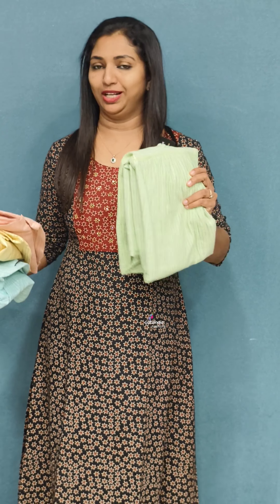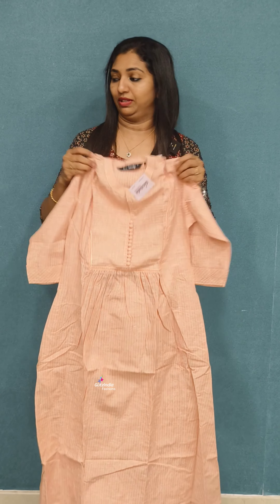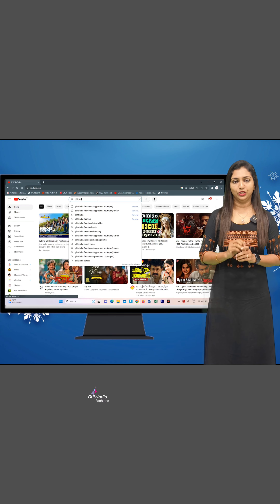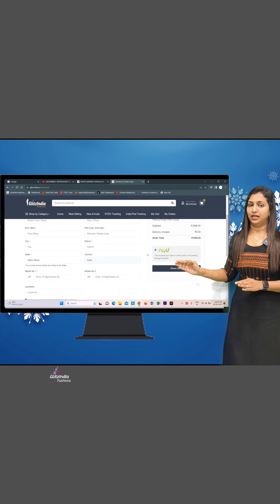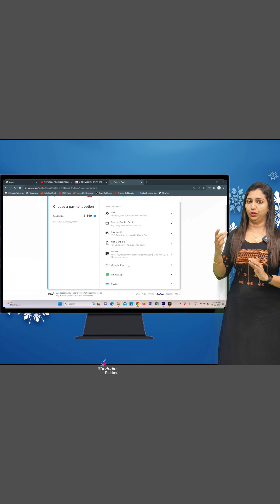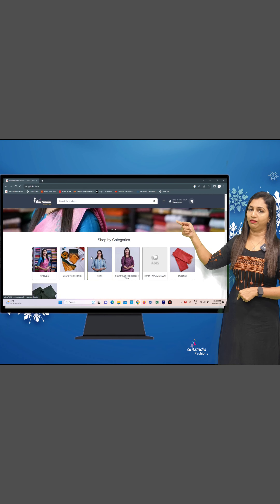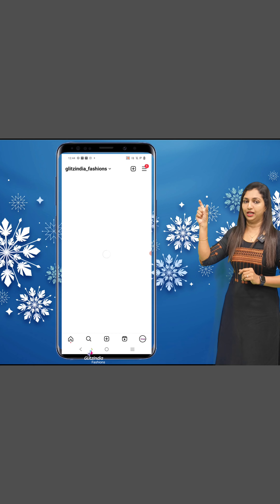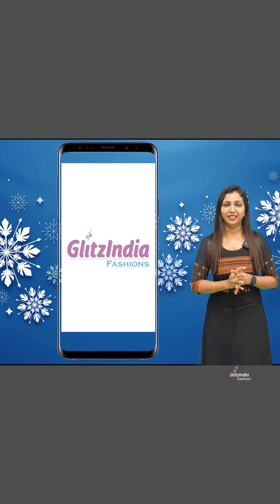WOMEN'S KURTIS AT LOW OFFER PRICES AND DISCOUNTS || 𝐕𝐈𝐃𝐄𝐎#3521 || 𝐆𝐋𝐈𝐓𝐙𝐈𝐍𝐃𝐈𝐀 FASHION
GlitzIndia Fashions
Alappuzha - Kerala